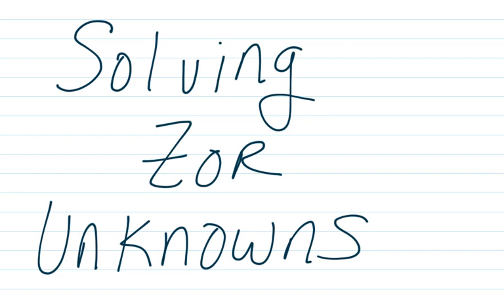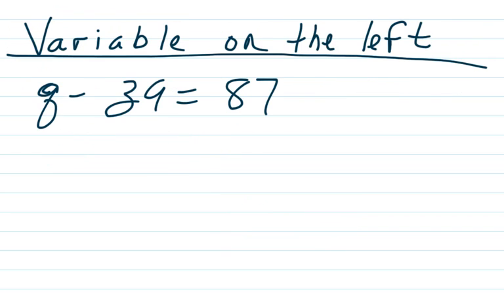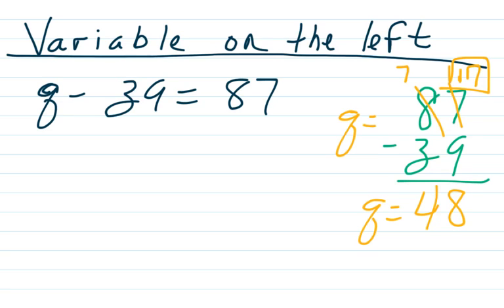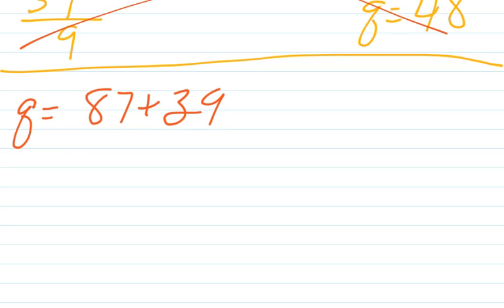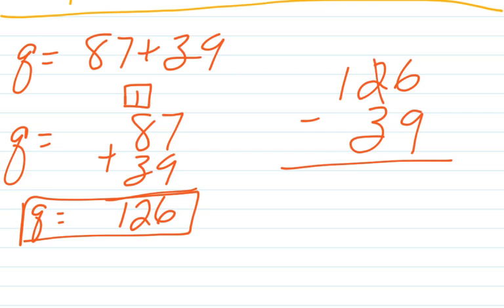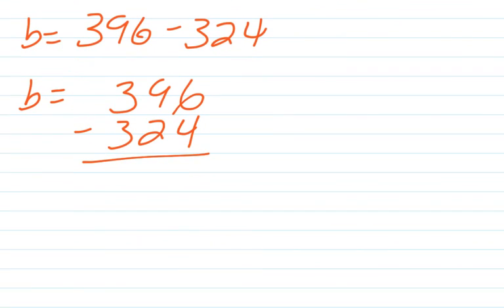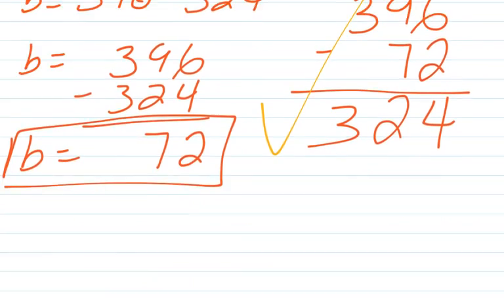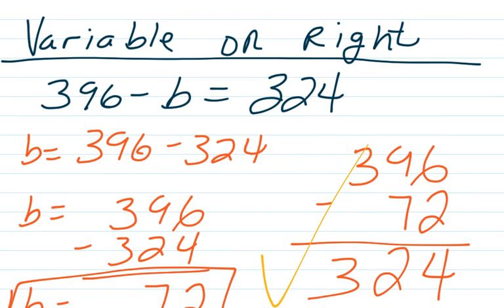Solving for Unknowns (subtraction)